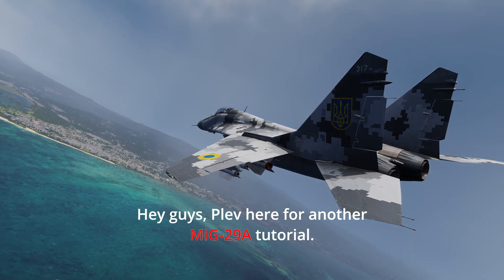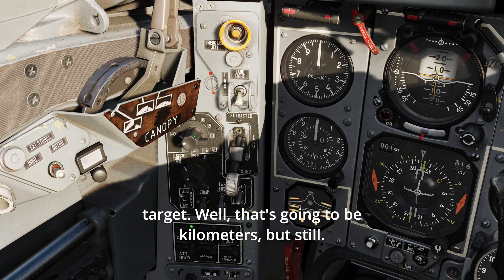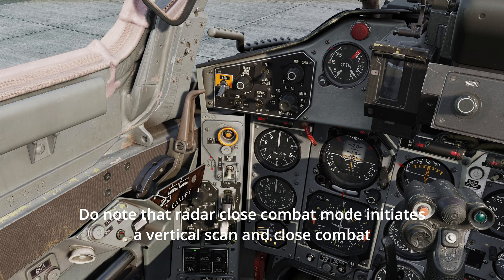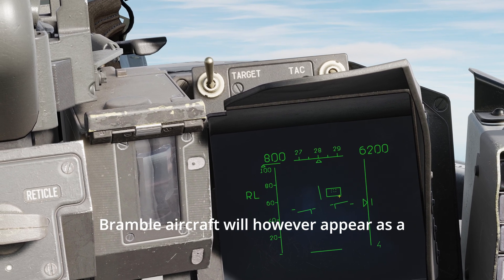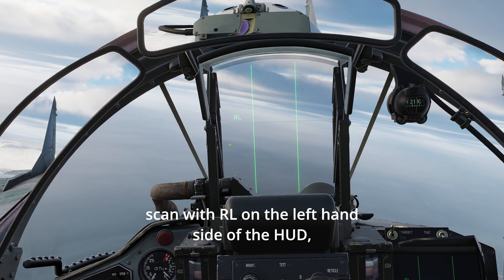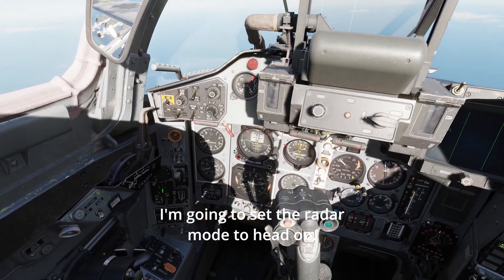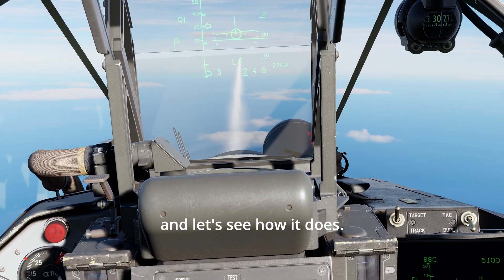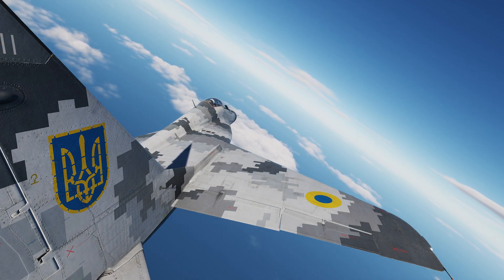DCS: MiG-29A Radar Introduction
Hey guys, in this short DCS: MiG-29A tutorial I will teach you the basics of how to operate the No. 19 Radar.

00:00 - Intro
00:35 - WCS Radar Mode
00:37 - Missile Prep (Launch Authorize Override)
00:47 - Radar COMP Switch
00:56 - Radar Elevation Dial
01:22 - Scan Zone
01:37 - TWF Intro
02:07 - Radar Mode Dial
02:19 - IMPORTANT: Radar CC vs WCS CC
02:29 - Radar Modes (Auto, Headon, Pursuit, Close Combat)
02:55 - Hud Symbology
04:07 - Jamming Tgts
04:16 - Radar ILLUM/Dummy/Off
04:23 - Vertical Scan (Radar Close Combat)
04:59 - COOP mode (Radar+IRST Dual Lock)
05:35 - BVR Live Fire Demonstration with R27ER
07:45 - Outro